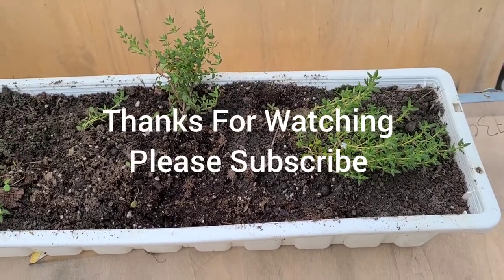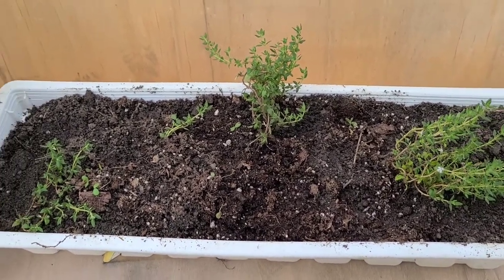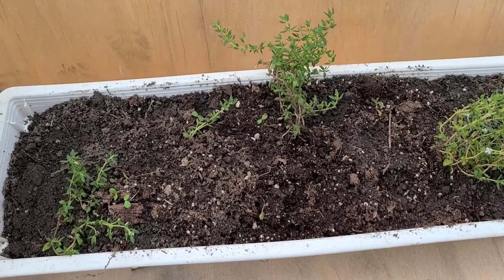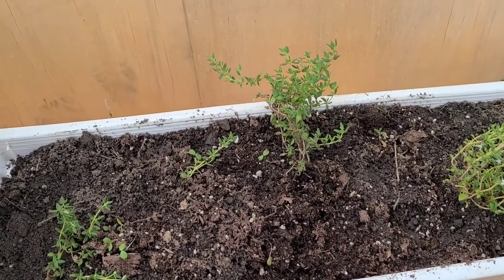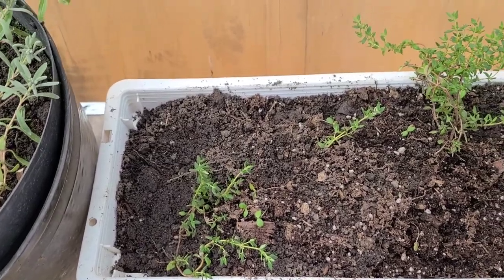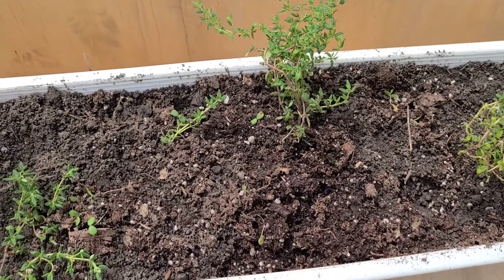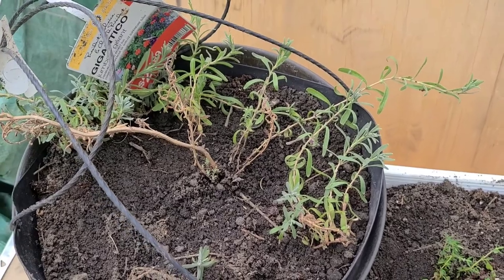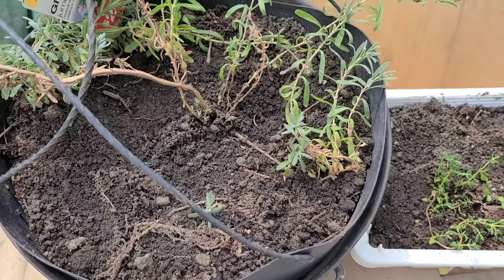How To Grow & Care For Thyme, Rosemary & Lavender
Thyme, rosemary and lavender are very flavorful herbs with lots of health benefits. Here is hlw to care for them.